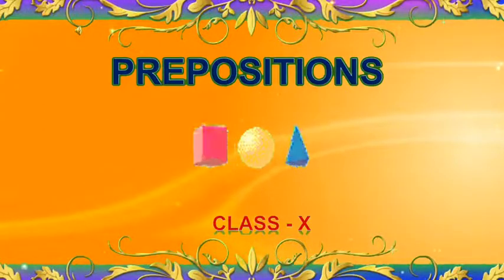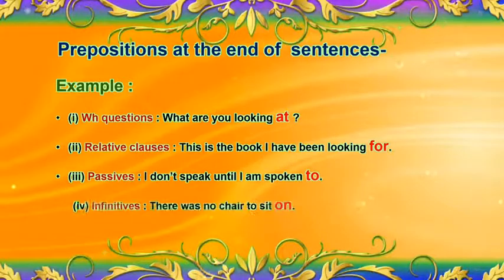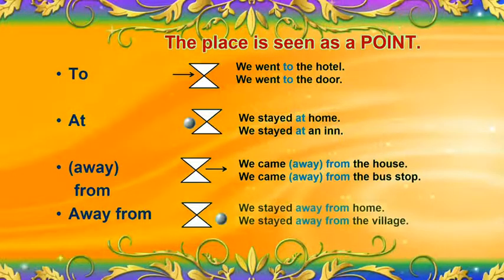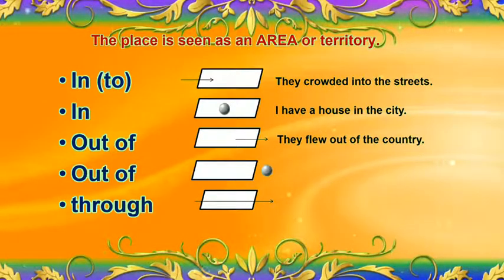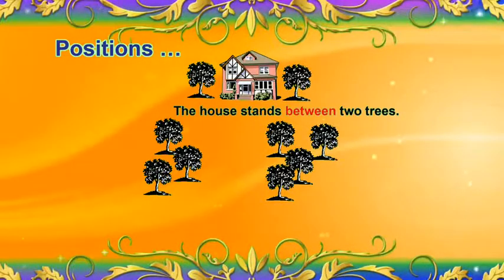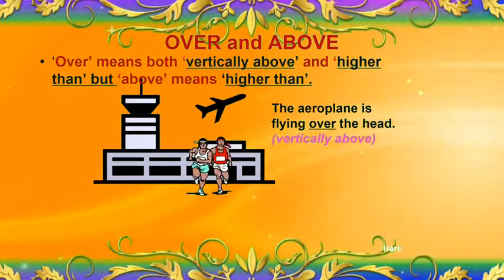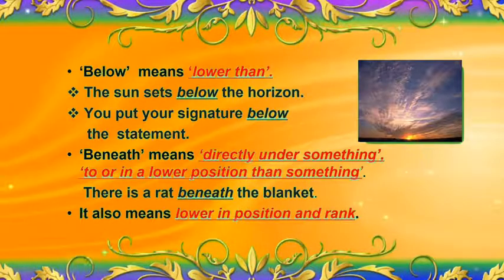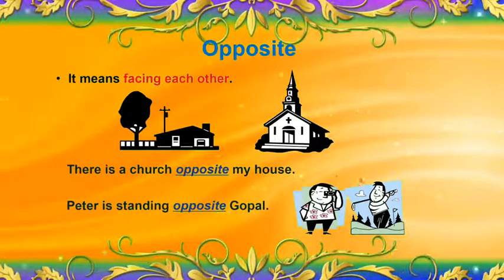Propositions || Class -X (Prepositions of Place)